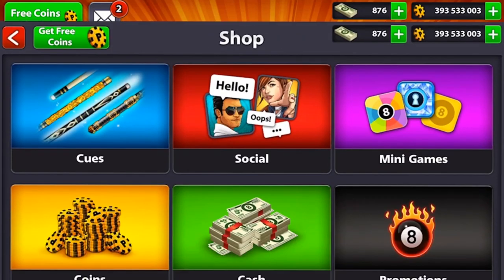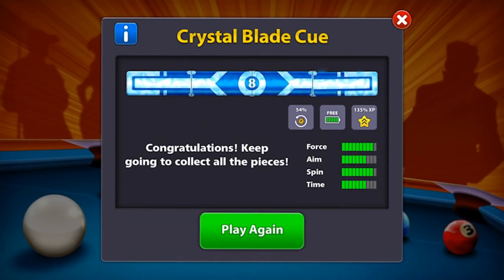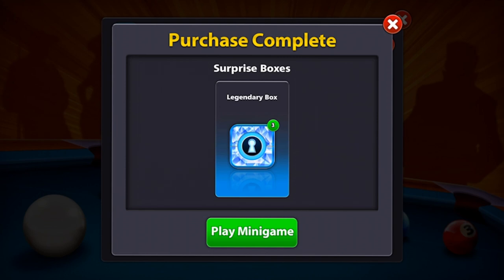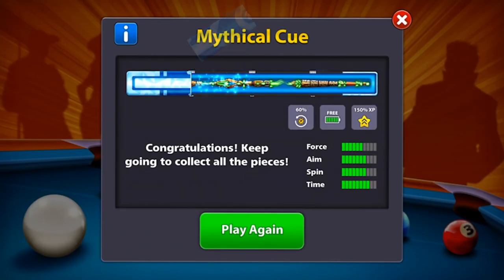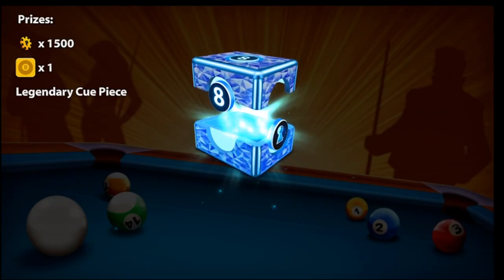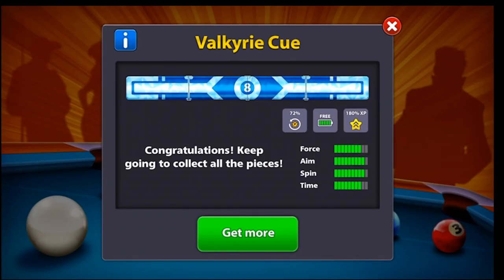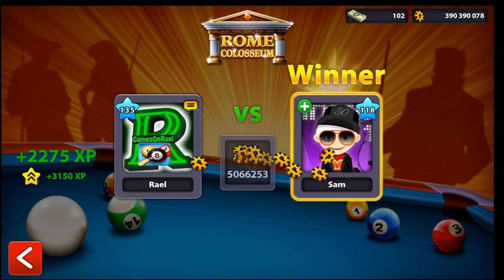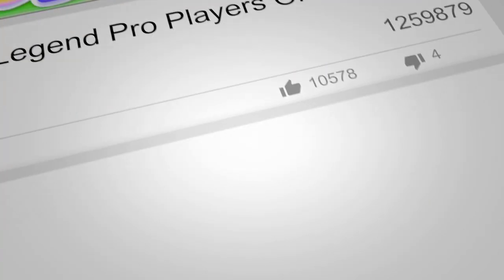8 Ball POOL NEW Update - Buying 54 Legendary Boxes 900 cash - Getting Pro Cues | Mumbai 30M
8 Ball POOL NEW Update - Buying 54 Legendary Boxes 900 cash - Getting Pro Cues & Playing On Mumbai 30M TO Demonstrate The Power and %72 salary Back WOW! Most Watch!

*Can This Video Can Get 90  Likes ?  You Guys Can Do It . Thank You So So Much - Love U :) .*
*Guys You Most Watch The Entire Video - Thank You*

*KIK GamesOnRael*

8 Ball Pool 200M Giveaway & Soccer Stars 16M ACCOUNTS - Thank YOU SO MUCH